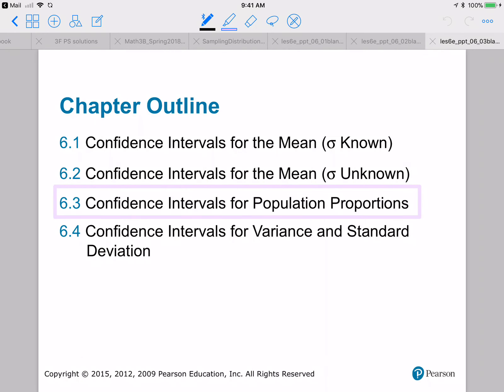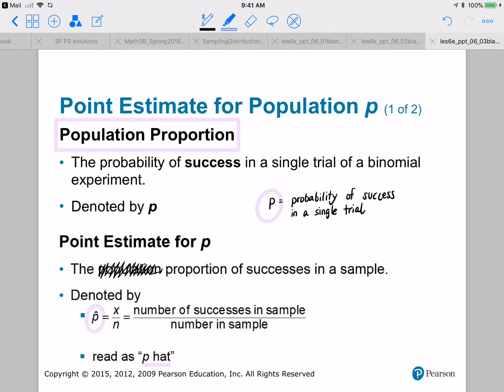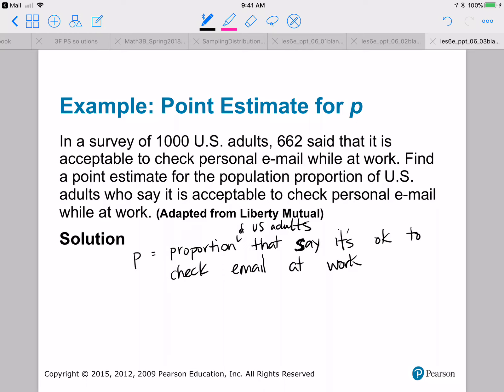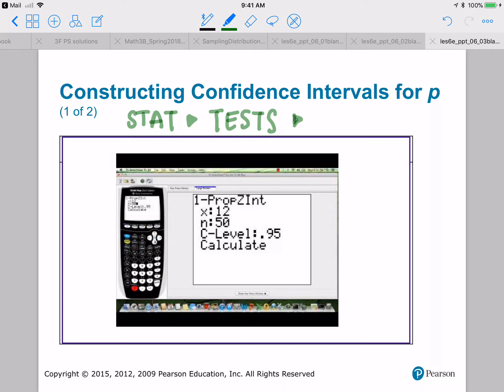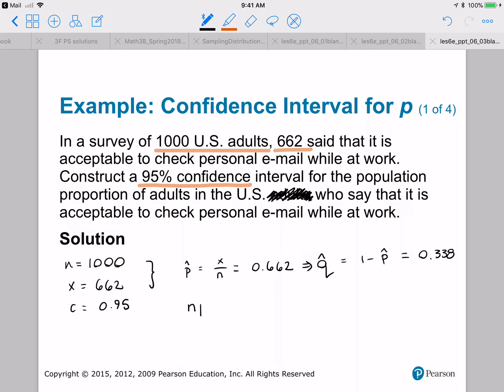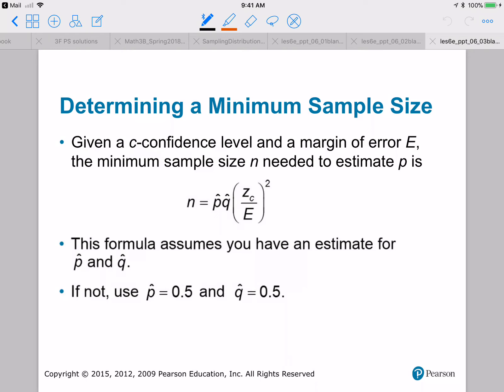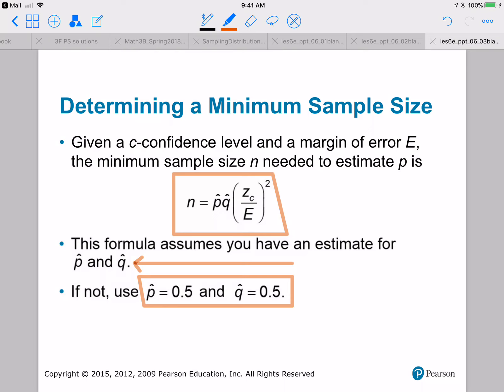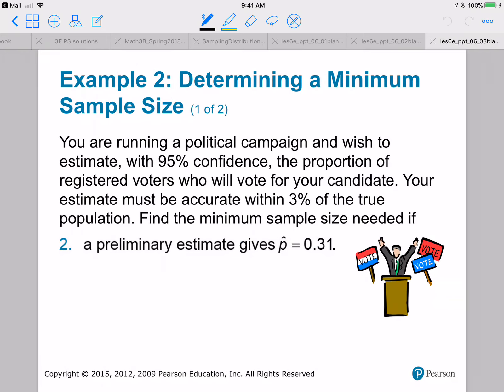Confidence Intervals for Proportions (6.3)